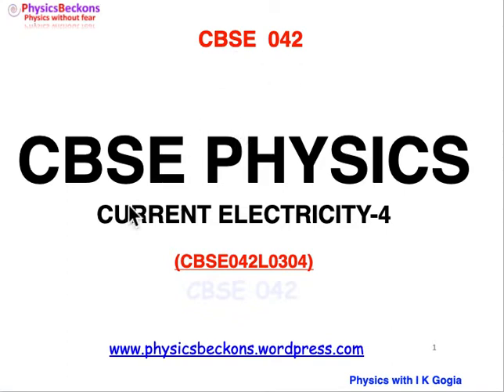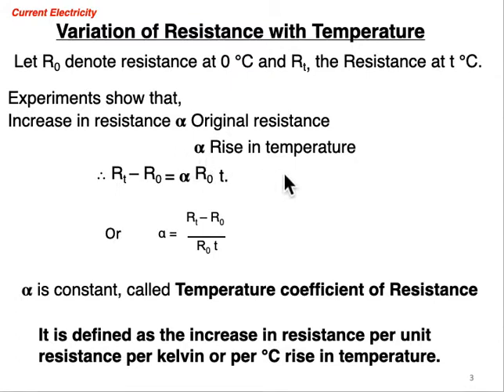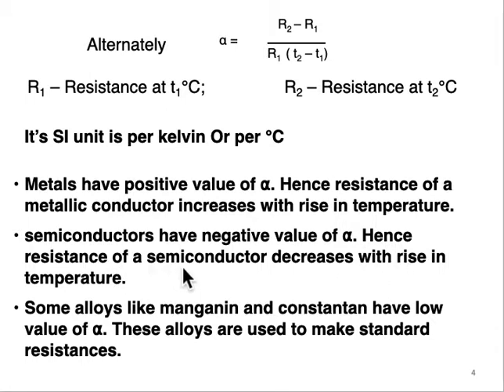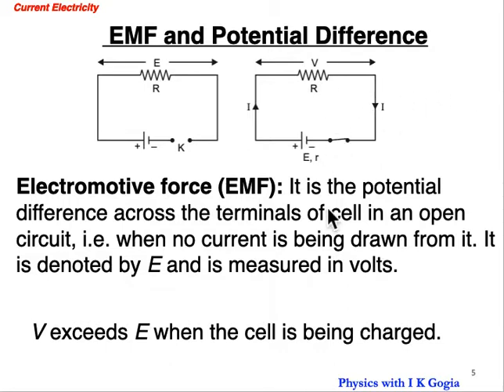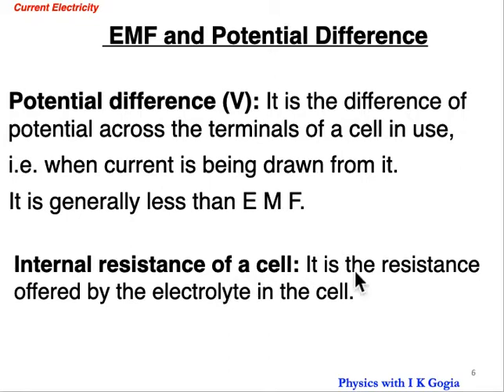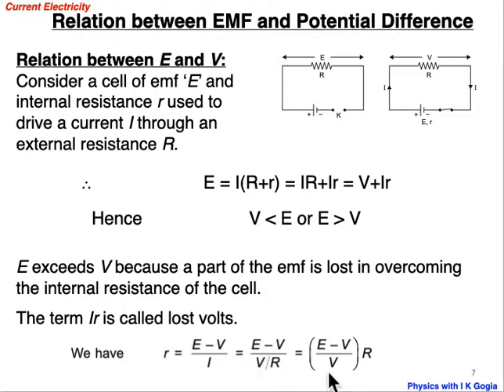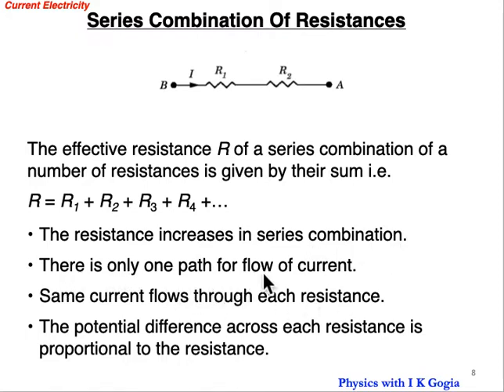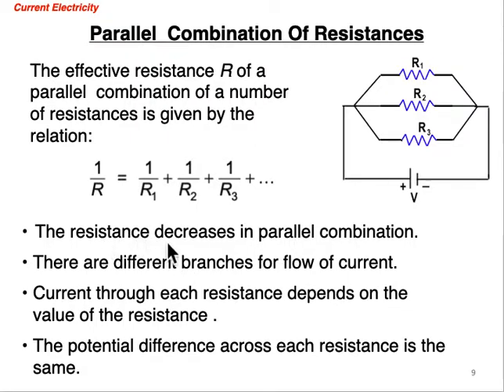CURRENT ELECTRICITY 4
CURRENT ELECTRICITY  4 deals with study of variation of resistance and resistivity with temperature; Combination of resistances & the relation of E and V.